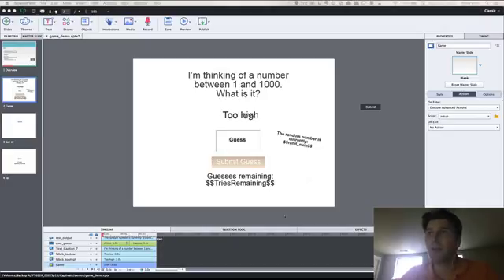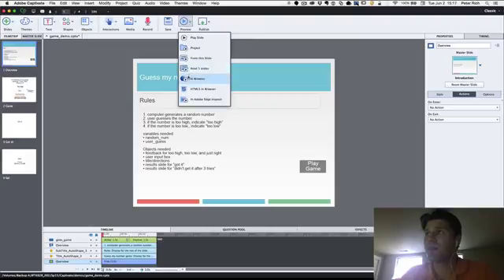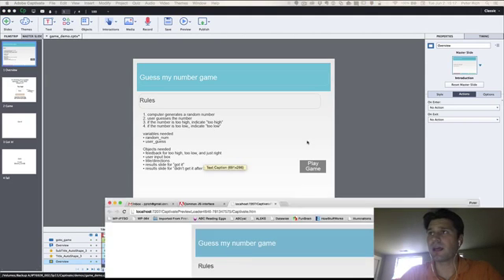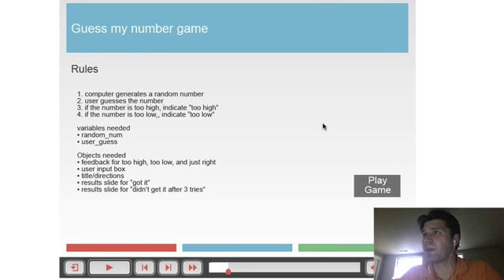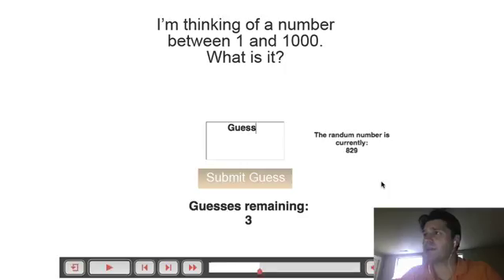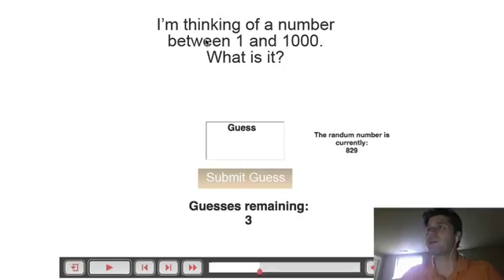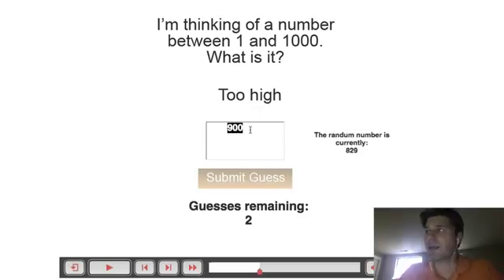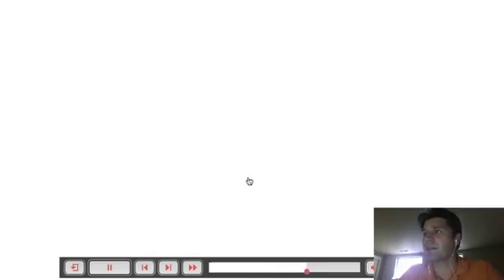Guess My Number Captivate 8 part 1 of 6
First in a series of tutorials on how to create a simple "guess my number" game in Adobe Captivate 8 using advanced actions and a bit of javascript.  The first video demos the game.